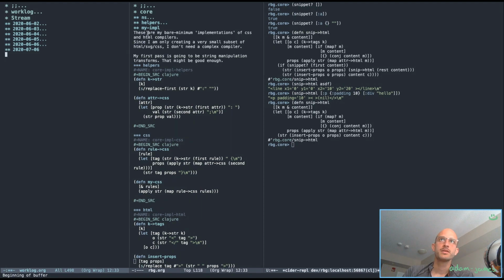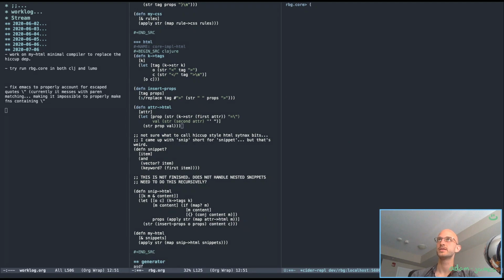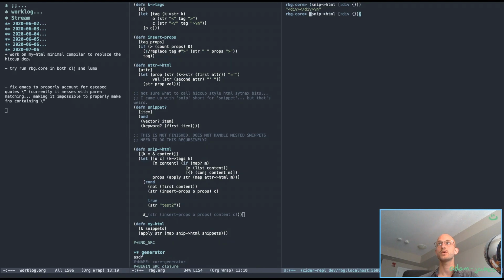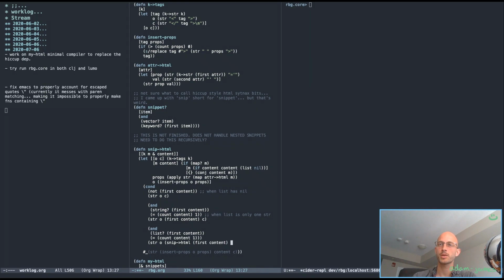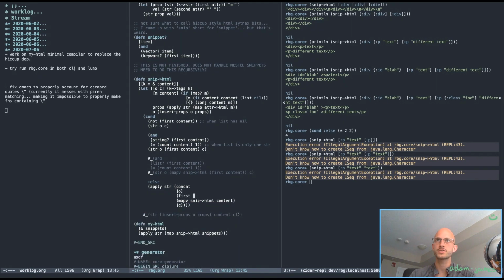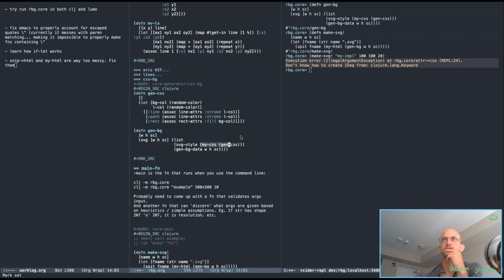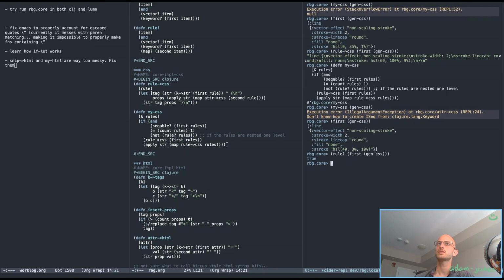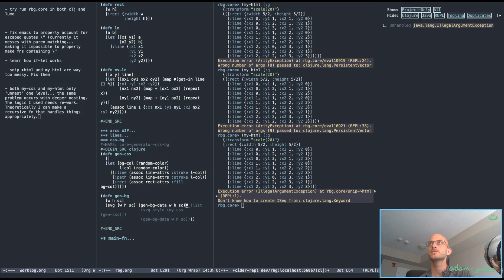Clojure dev. VOD 07